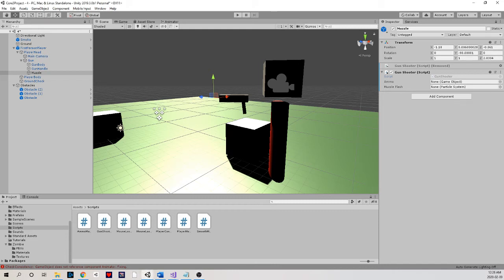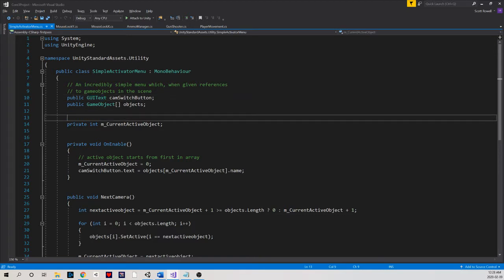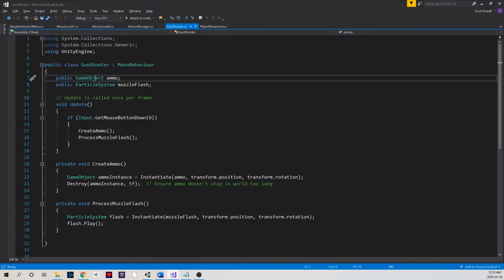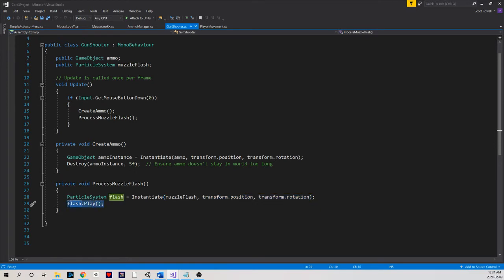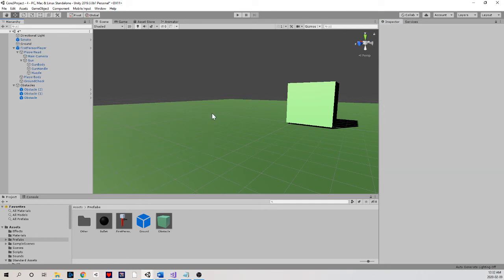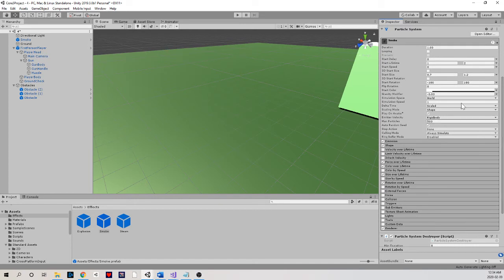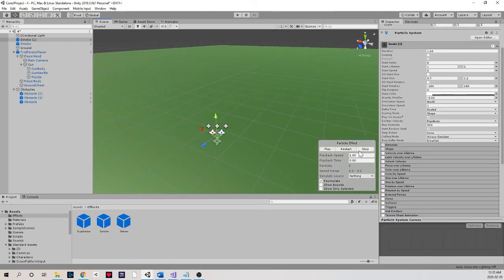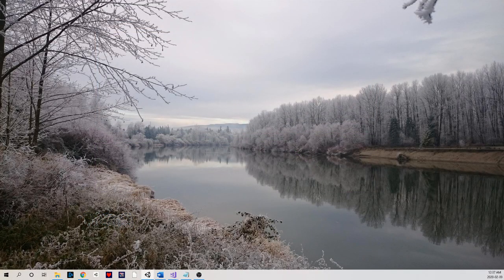Core 3.5 - Prefabs and Particle Systems